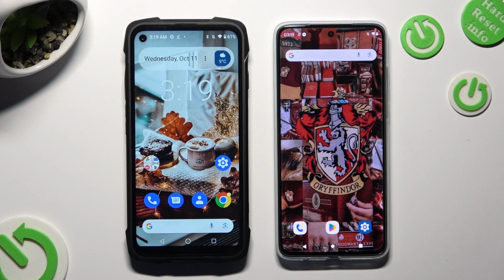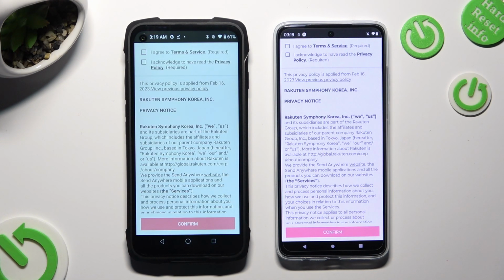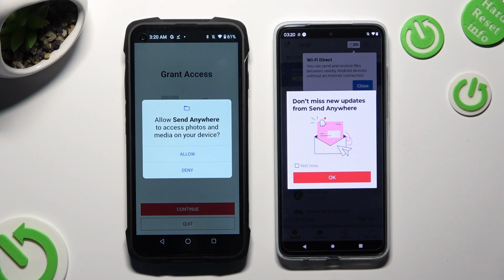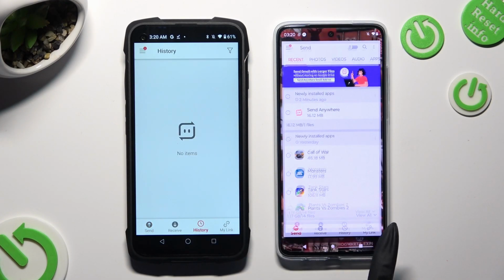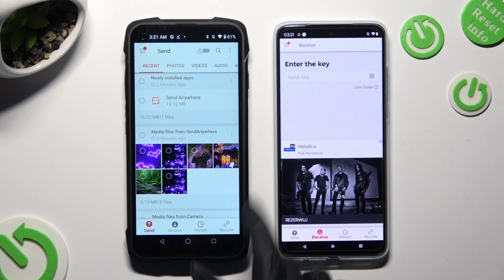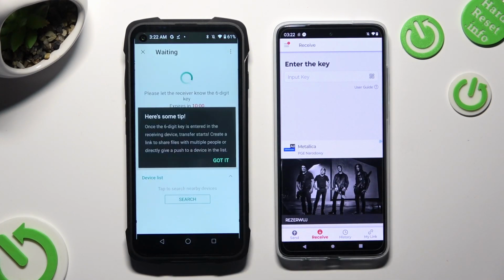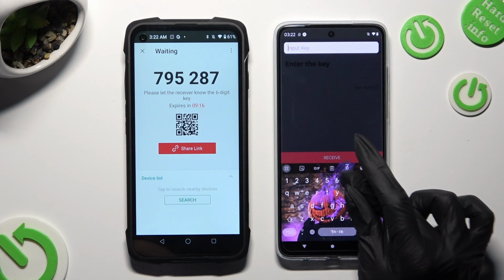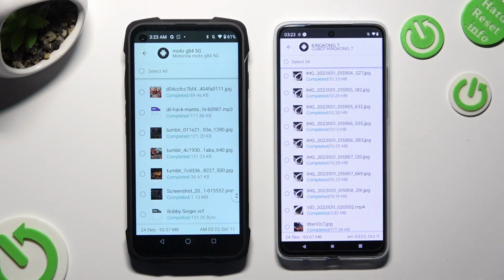How to Transfer Files from CUBOT King Kong 7 to Android Device – Send Anywhere App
If you're wondering how to transfer files from your CUBOT King Kong 7 then here we are coming with help! In this tutorial, we would like to guide you to a proper option in Send Anywhere app, which will allow you to easily transfer files from one device to another. So let's follow all shown steps and successfully transfer files in CUBOT King Kong 7!

How to use Send Anywhere app in Android device? How to send files from Android to CUBOT King Kong 7? How to download Send Anywhere on Android device? How to transfer files using Send Anywhere app? How to share data between CUBOT King Kong 7 and Android device using Send Anywhere App? How to send data from Android device to CUBOT King Kong 7?